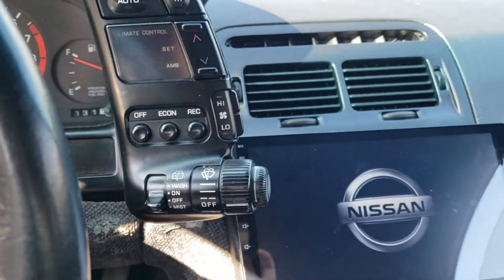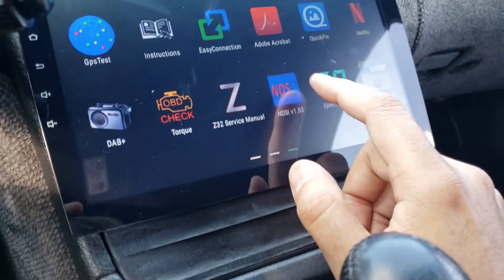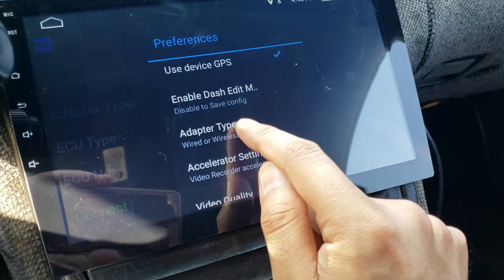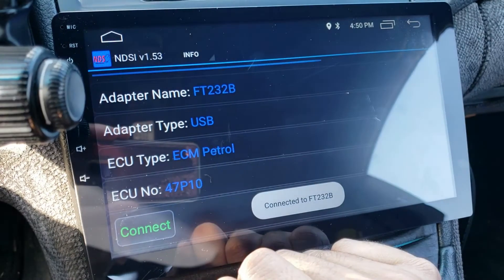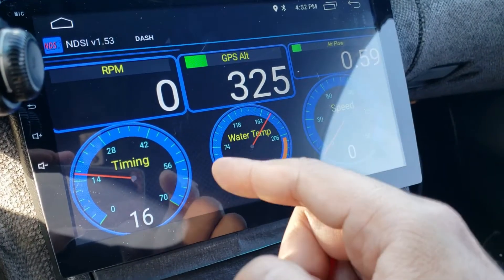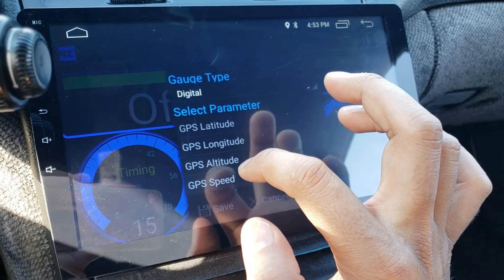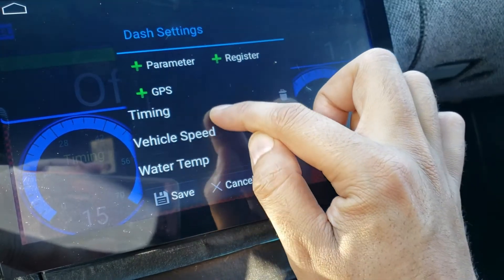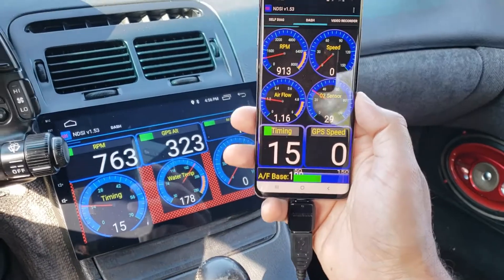Connect PLMS Nissan Consult Interface to Android Stereo or Phone using Nissan Data Scan 1 NDS1